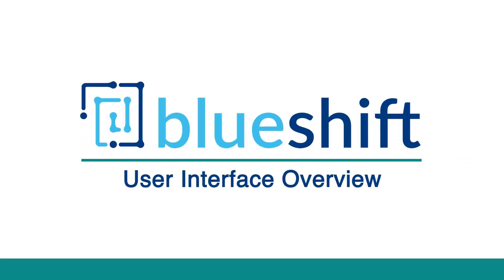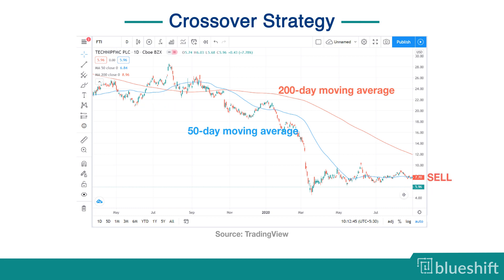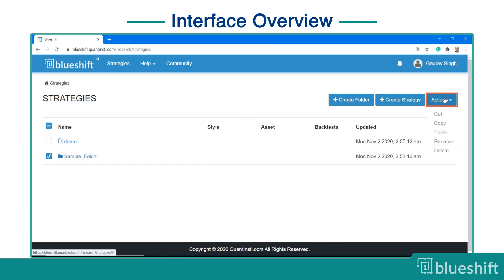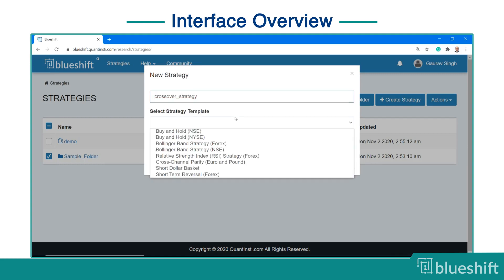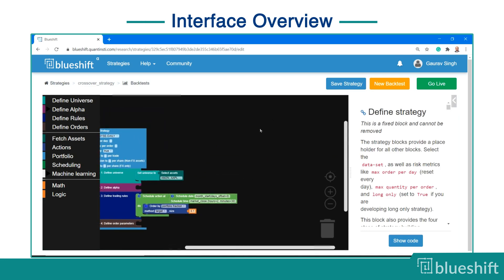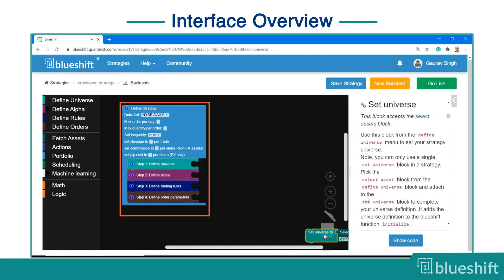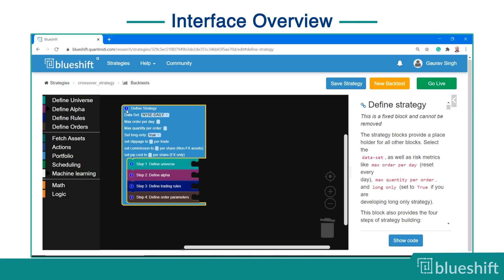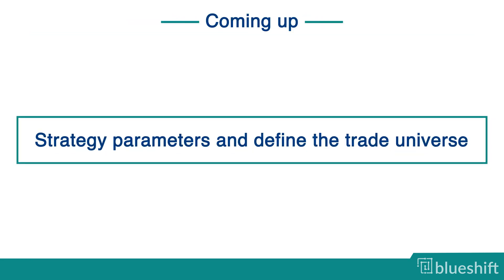Interface Overview | Blueshift Visual Programming Tutorial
In the previous video of this series we looked at the structure of this tutorial series. In this video, we learn how to use the interface to create and manage our strategies.